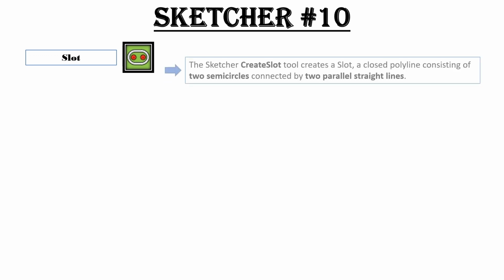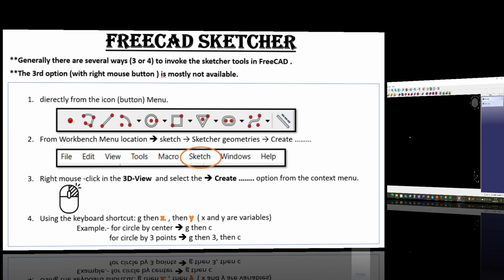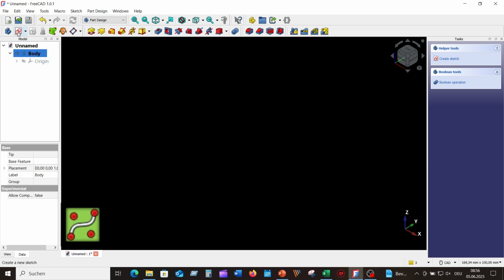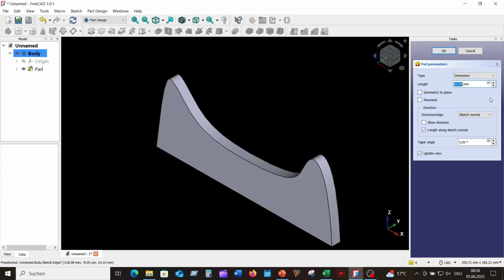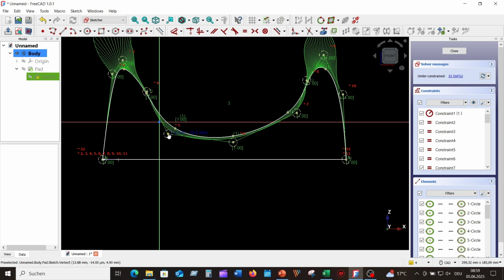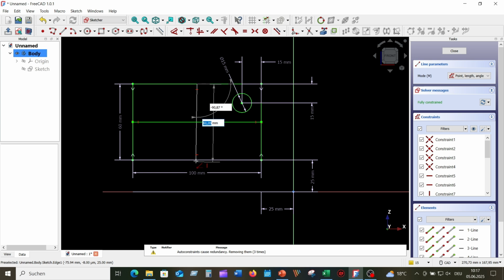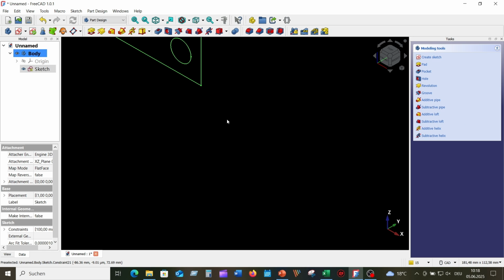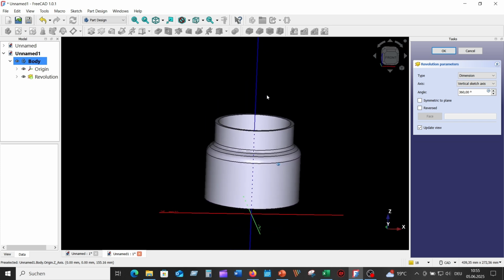FreeCAD sketch tools #10: Slot, B-Spline, and Construction line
In this tutorial, I will show you, how to use Sketch tools like Slot, Arc Slot, B-Spline, and Construction line in FreeCAD. You also learn the several ways to invoke these tools.